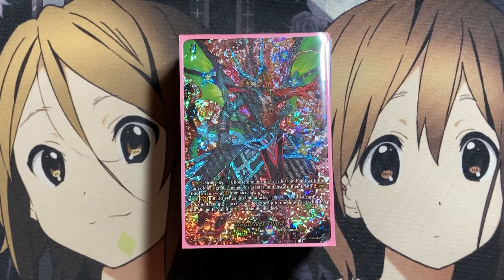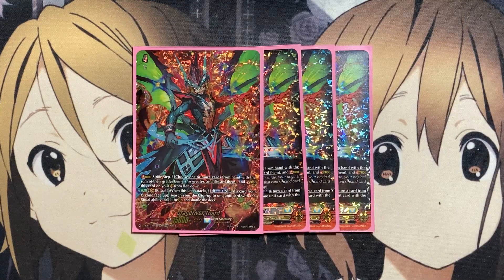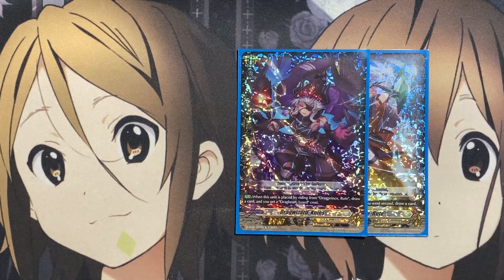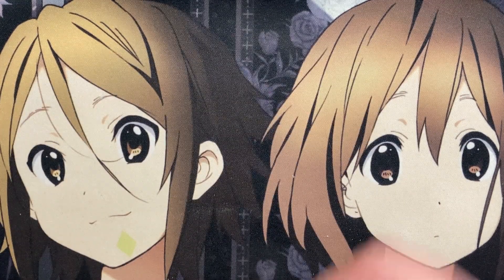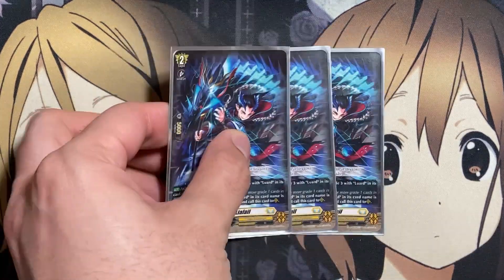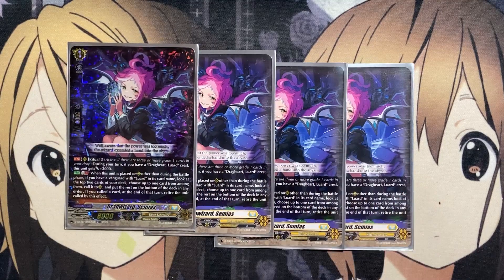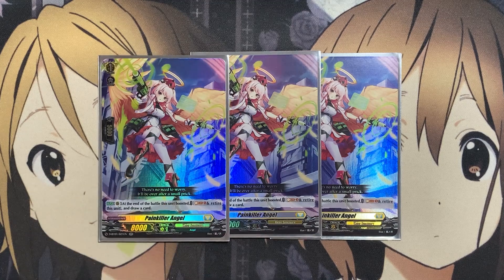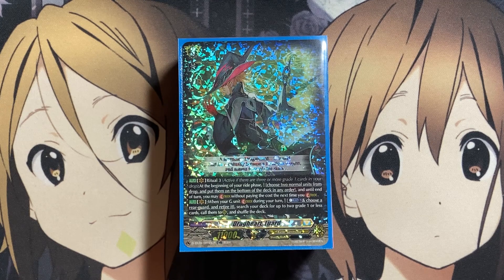My Luard Cardfight Vanguard Deck Profile for February 2024